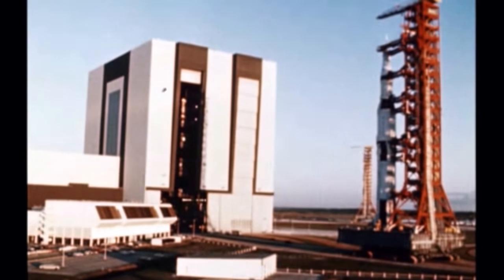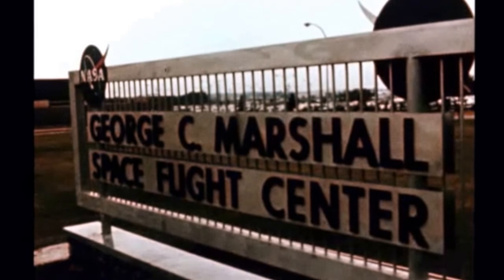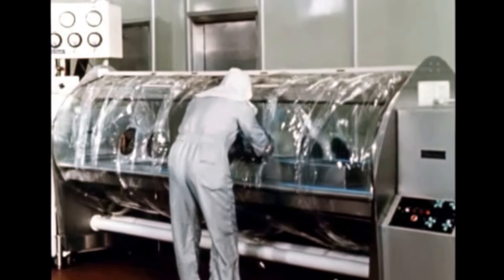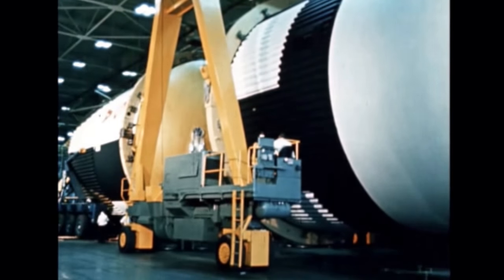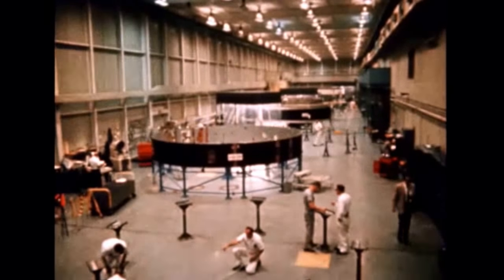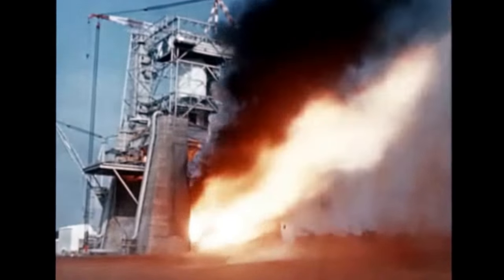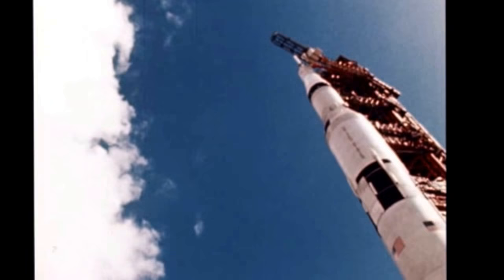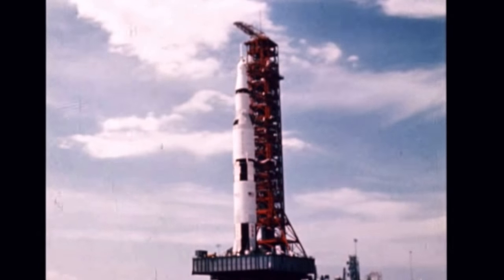Apollo 4 Pre-Launch Activities (archival film)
This film provides an overview to activities leading up to the launch of the uncrewed Apollo 4 (AS-501), the first launch of a Saturn V, on November 9, 1967. The mission was designed to test all aspects of the Saturn V launch vehicle and also returned pictures of Earth taken by the automatic Command Module apogee camera from about one hour before to one hour after apogee.